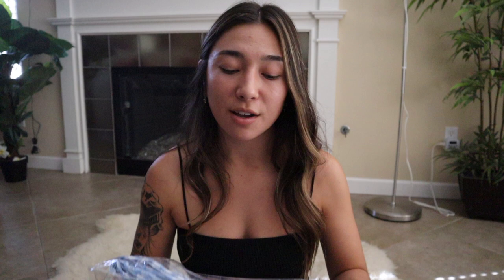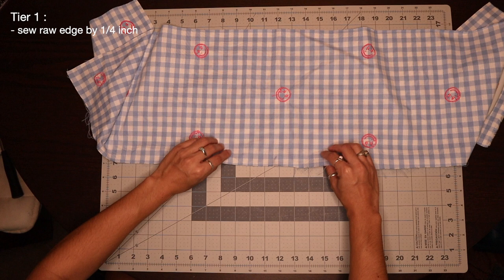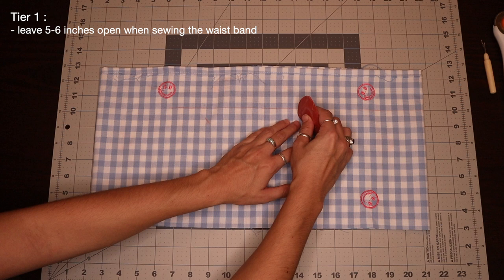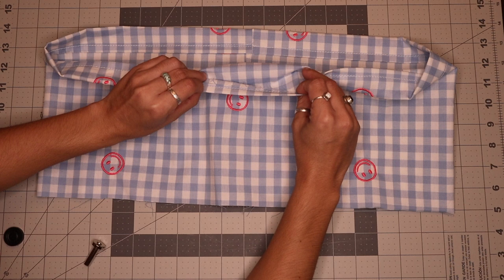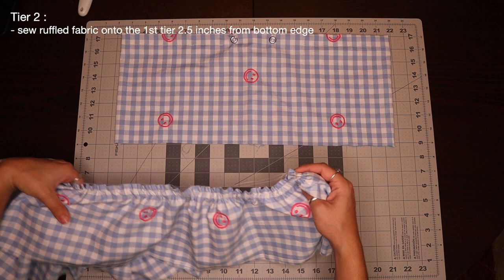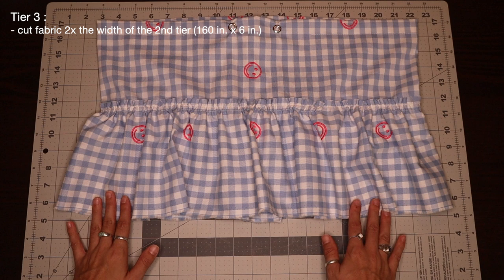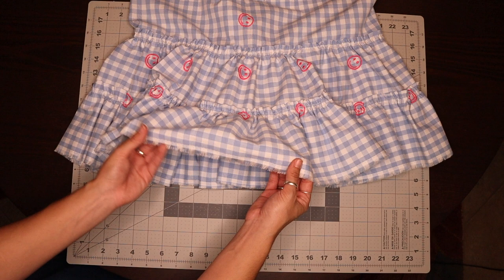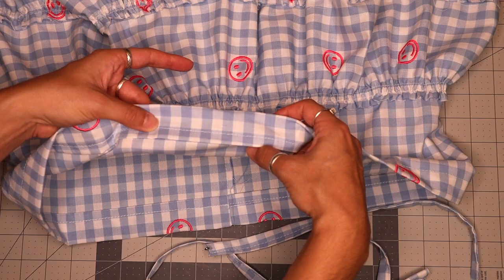diy mini skirt | how to sew ruffled tiers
it's been several months but i finally got to touch my sewing machine again and tried making something new here on my channel! thank you so much to Chungage for helping me find a cotton fabric that was perfect for my diy skirt!